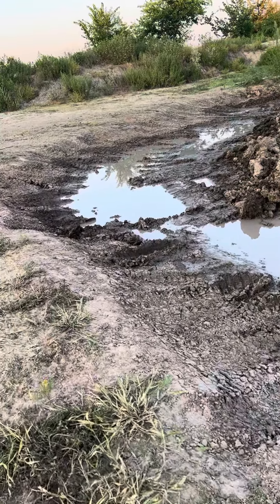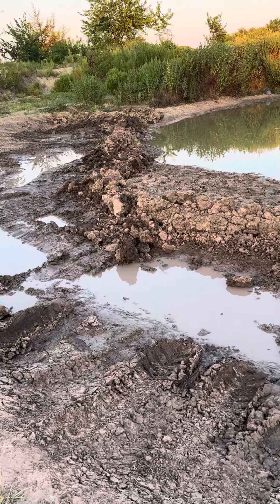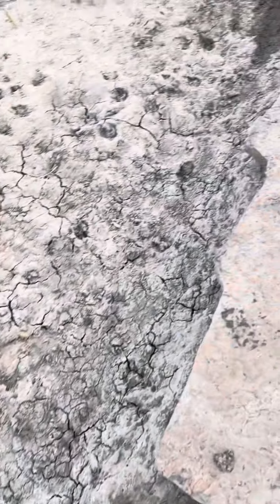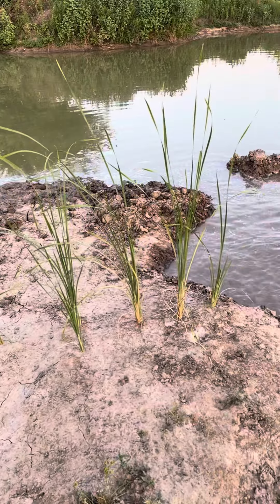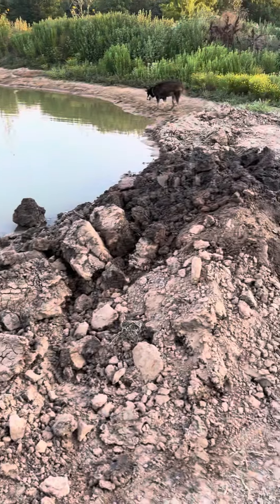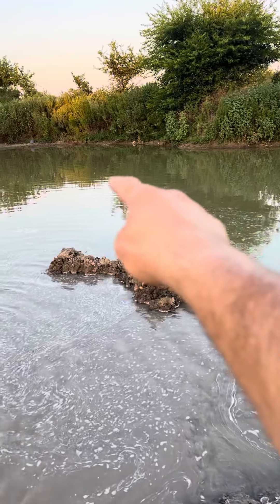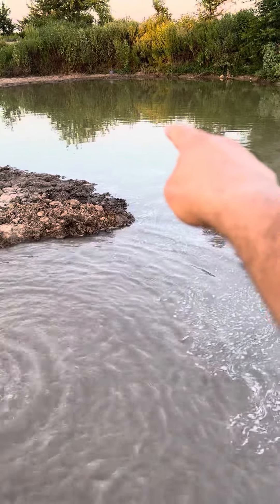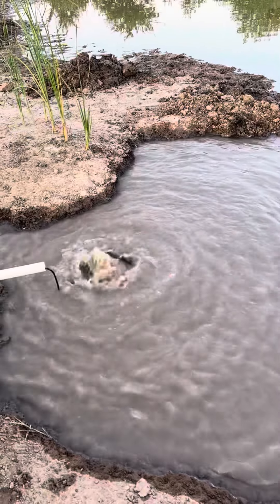Pond improvements as of July 2023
It has been about 11 months since my pond filled up.  The pond has always overflowed the original design.  Therefore, once I figured out the natural shoreline, I decided I would dig it deeper.  It has been over 100F many days this summer.  As you can guess, the pond has lost some water.  It is still above the original planned depth.  However, it has receded enough for me to start digging along the natural shoreline.  I also decided to dig a deeper hole where the fountain pump is located so I can keep it below water level.  This keeps me from having to prime the pump.  This pond is a work in progress.  I will post a future update once I get the fountain installed again.